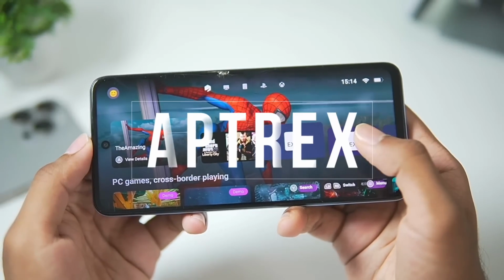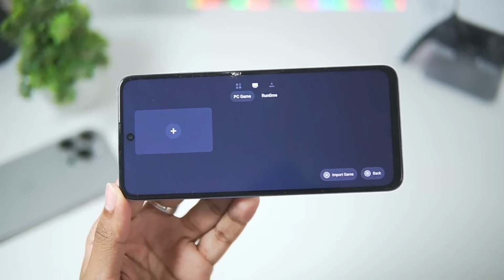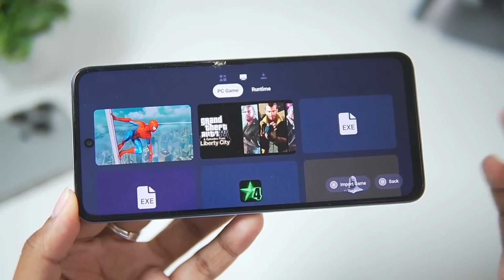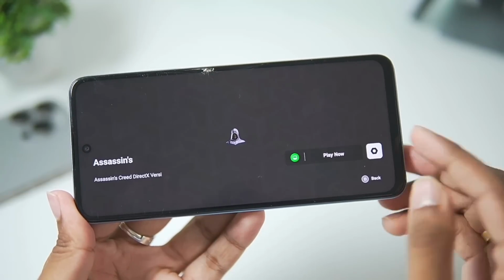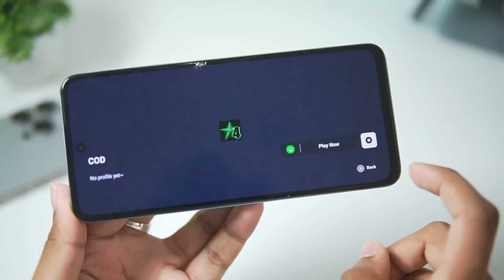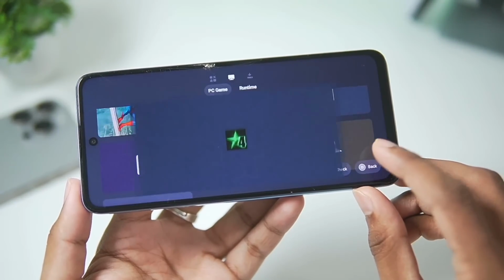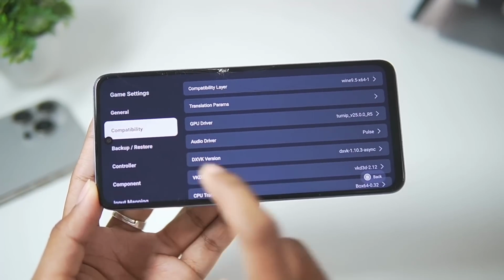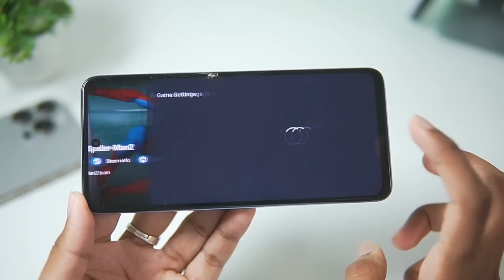🔥 GAMEHUB EMULATOR ANDROID MALI GPU GAMEPLAY TEST ON *LOW-END* DEVICE | WINDOWS EMULATOR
GameHub Emulator Android Gameplay Test Mali GPU *LOW-END* Device | Windows Emulator